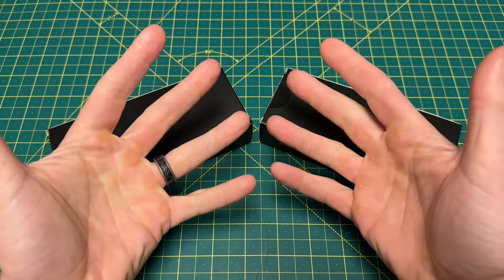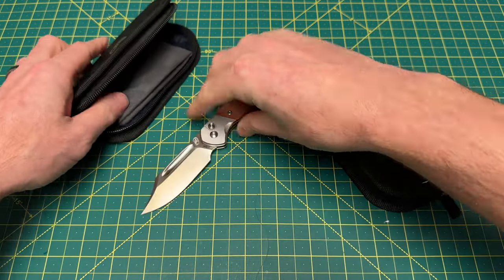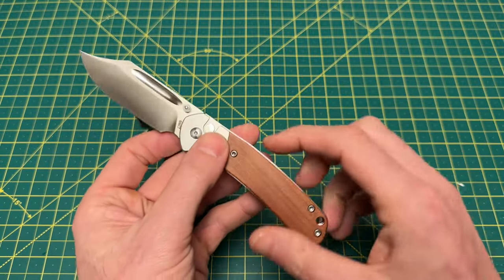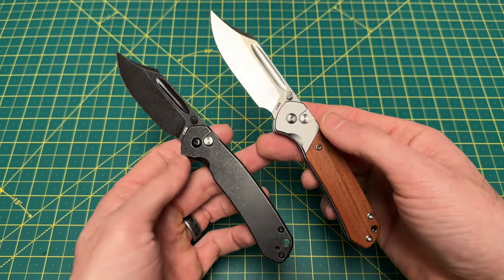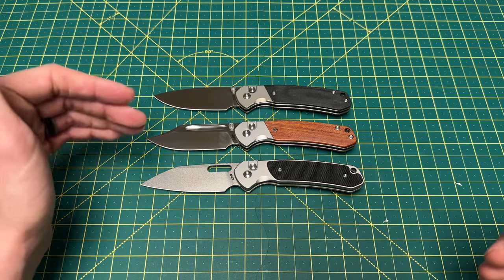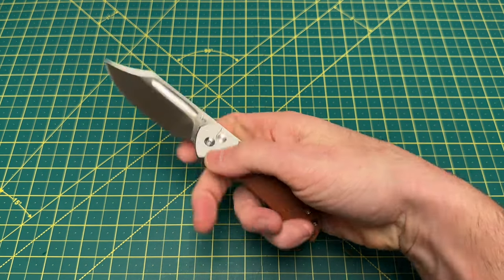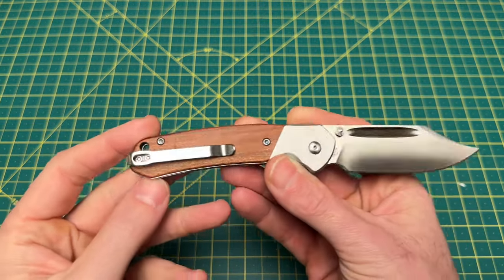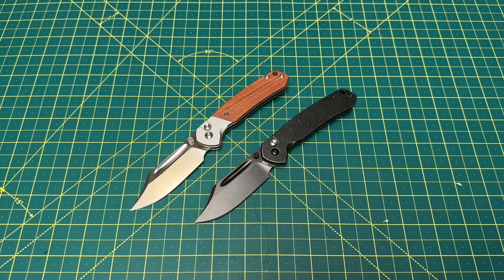BRAND NEW CJRB Knives DID NOT disappoint!! These are gonna go FAST!! 🔥🔥🔥